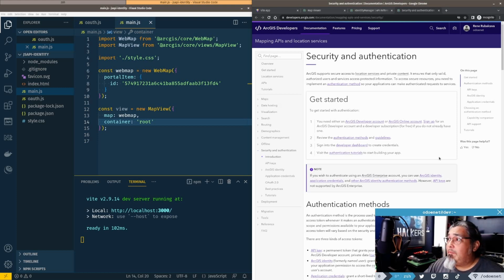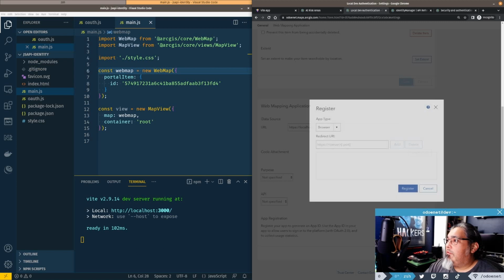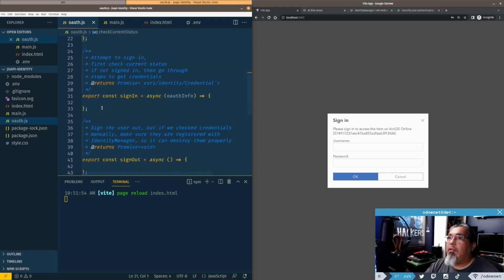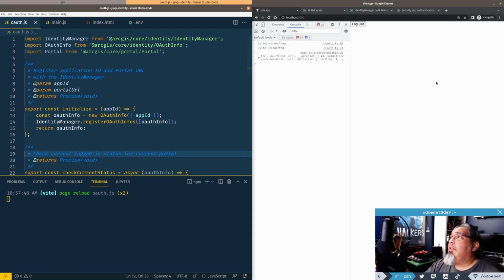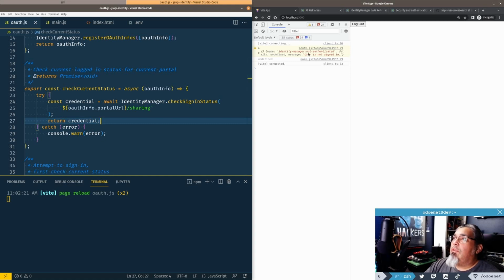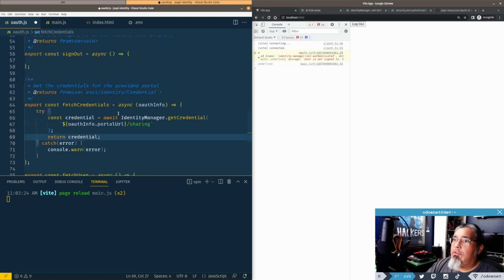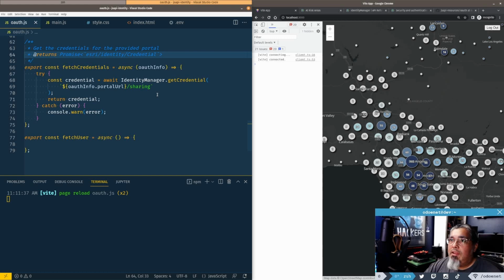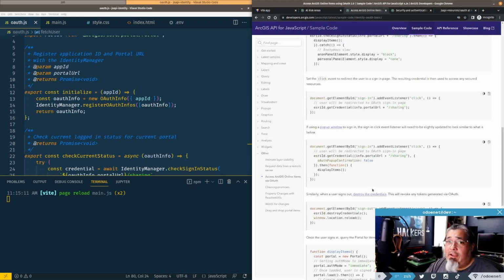Identity in the ArcGIS API for JavaScript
Working with Identity in the ArcGIS API for JavaScript can be a critical part of your workflow for authenticating your applications. I'll walk you through the IdentityManager and how you can use it!

ETH/BSC/Matic/Sol Tips
0xAa645E5C151Fec78Ba2A69BdE13d8Ab9648D9b9F

addr1qxzaexhem3zc3pszru0n8fuwe2jepzfpg3zgh35j0au79h4khr46ttwax64m6vjm6qf48l6a7ypmappk7an224qtp88svqeazf